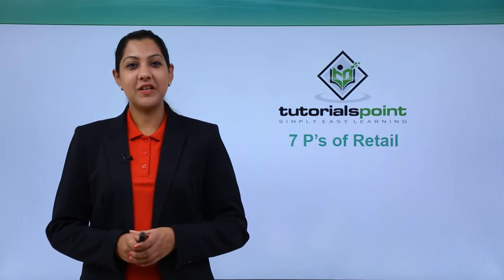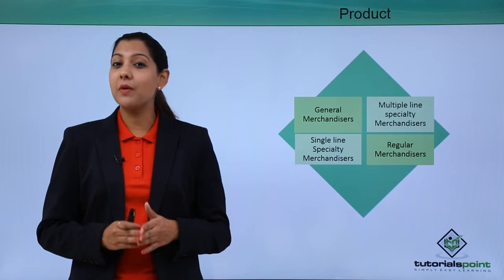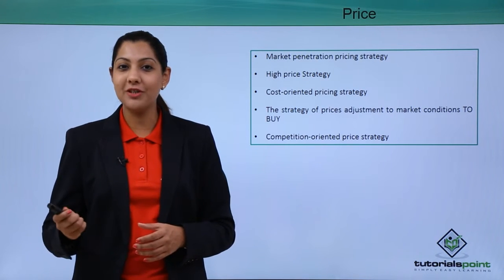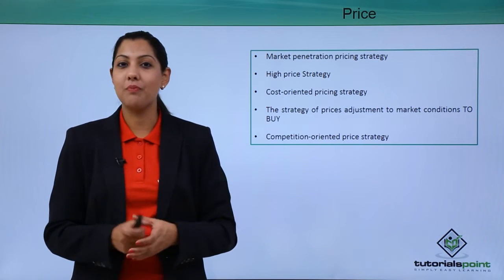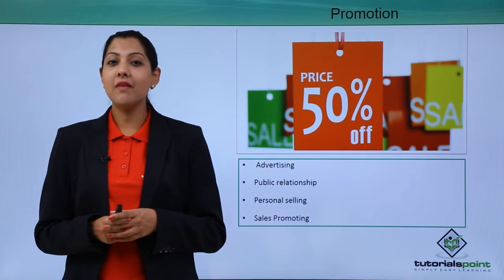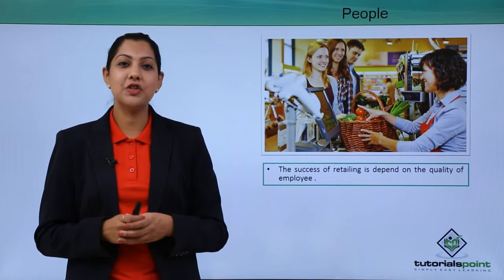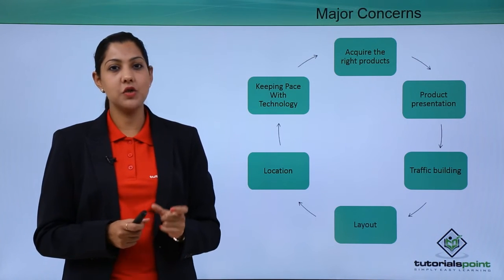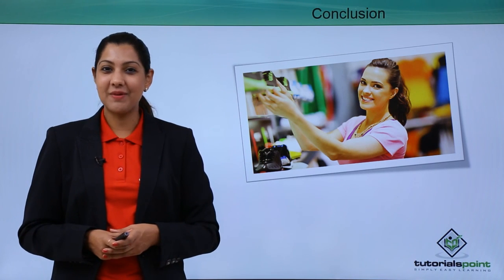Retail Management | 7P’s of Retail | Tutorialspoint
What is Retail Management? In this session on Retail Management, you learn about the 7Ps of retail, product, price, place, promotion, and more.

Retail management is a process of selling products or services to their end-users. It helps customers to get their desired merchandise from retail stores smoothly.
With our Trainer, you learn:
-What is Retail Management
-Traditional and Modern Retail
-Operations of Retail Stores
-Retail Math
-Store Operations
-Understanding Retail Customers
-Merchandising, Visual Merchandising, and more.

This Tutorial on Retail Management is for all those people who are keen to get into the retail sector. Retail Management Information Systems include using hardware, software, and procedures to manage activities like planning, inventory control, financial management, logistics, and point-of-sale transactions. It's helpful for those who want to make their career in Retail Management as well as Retail operations.